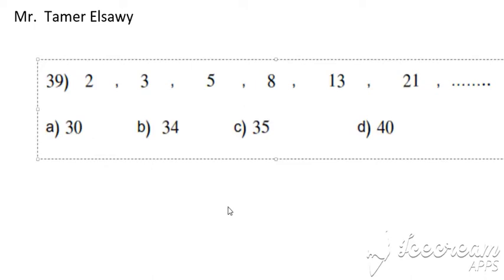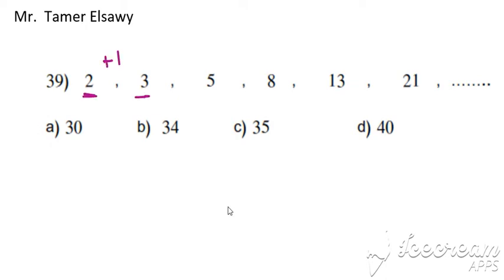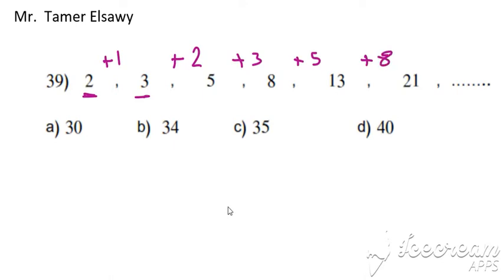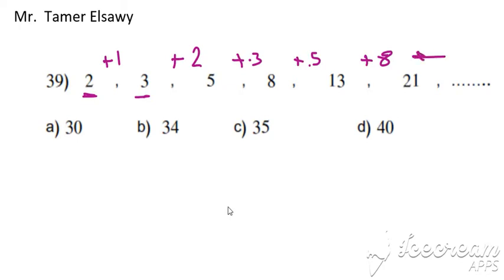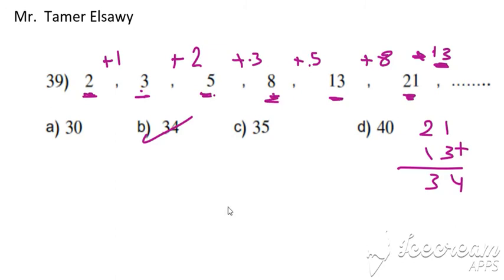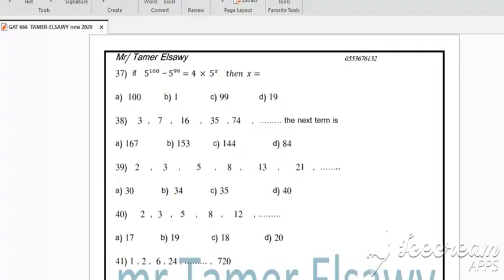Gat 6. قدرات باللغة الإنجليزية القسم الكمي